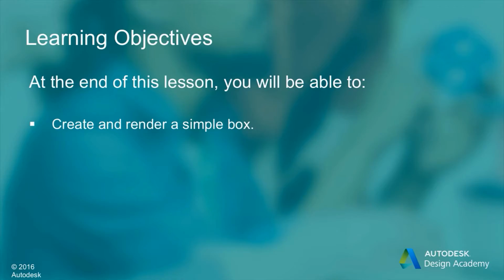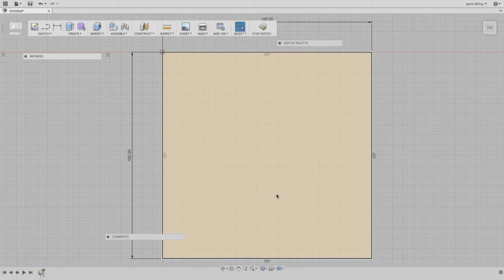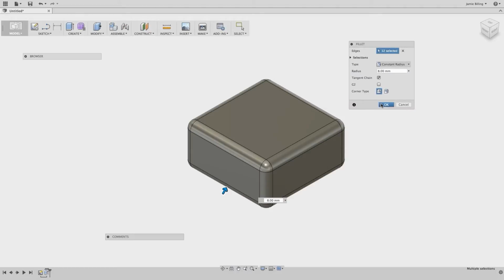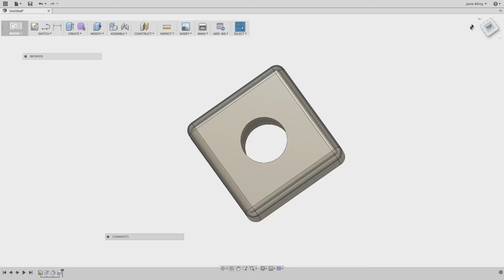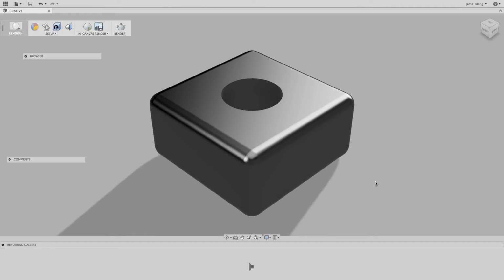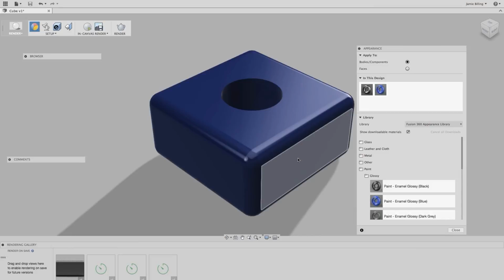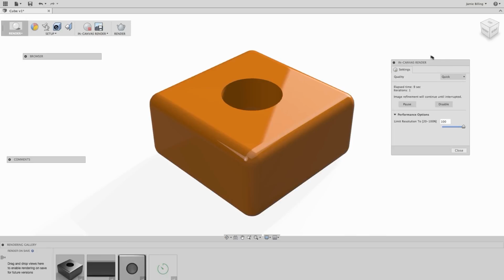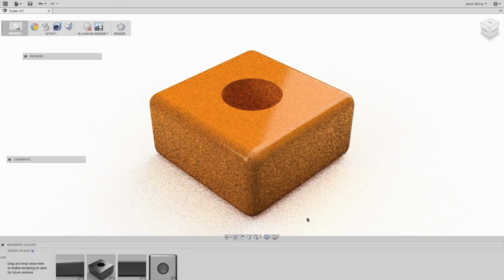Hands-on Fusion 360 practice exercise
With Fusion 360, you can quickly design, test and fabricate your design ideas. Cloud based features allow for design collaboration with anyone, anywhere at any time during the design process. Watch this video to explore and master key sharing and collaboration features of Fusion 360.